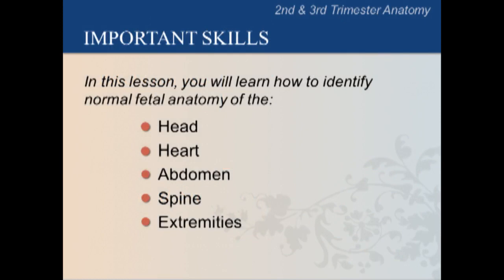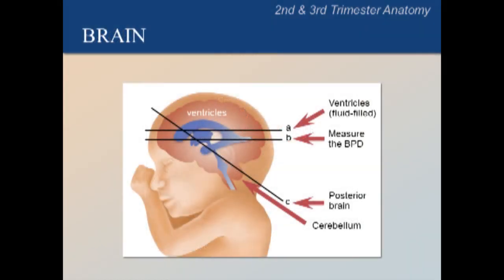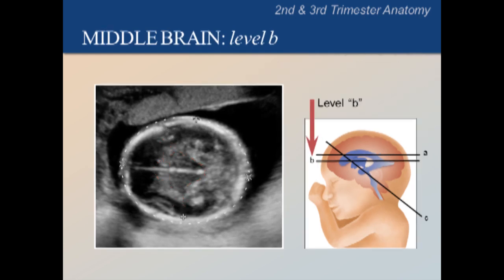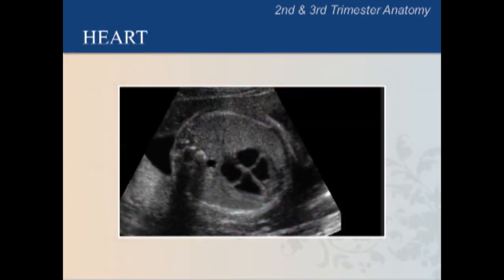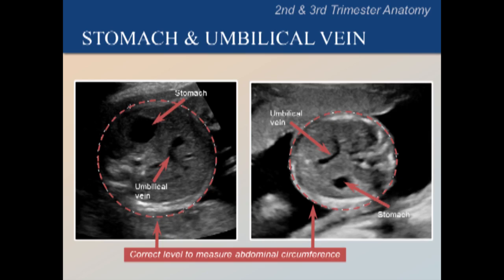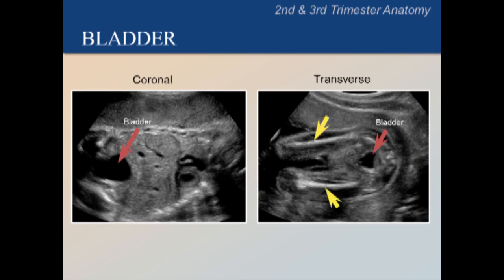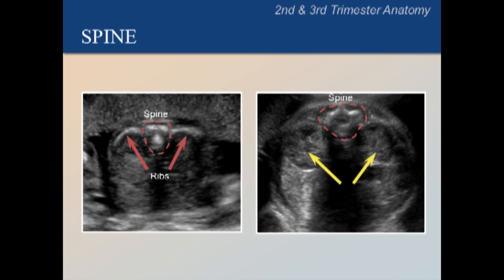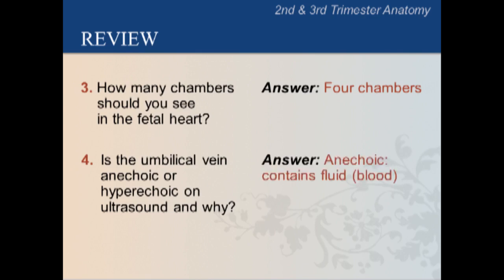5. Basic obstetric ultrasound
Basic obstetric ultrasound